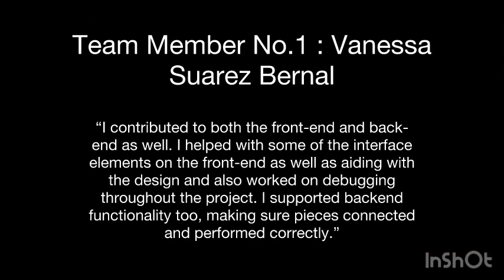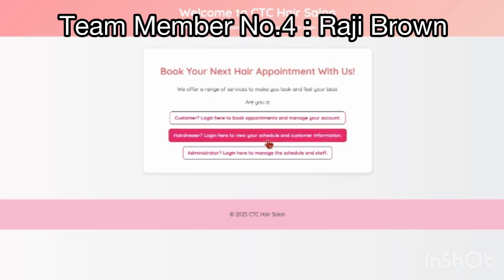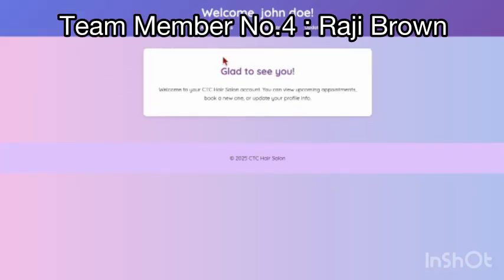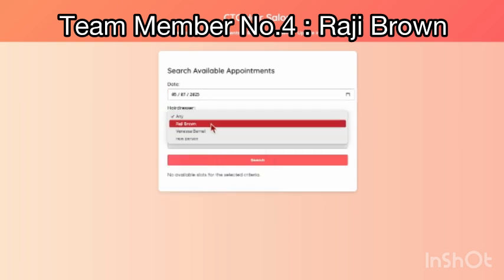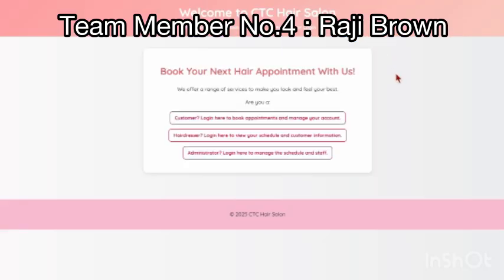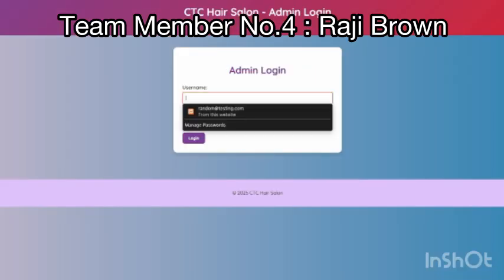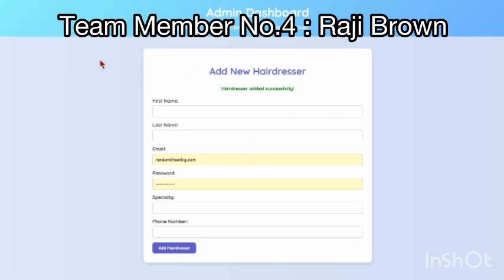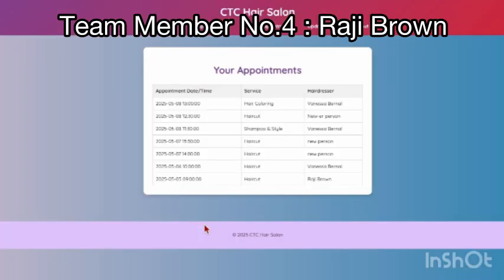CTC Hair Salon Webapp